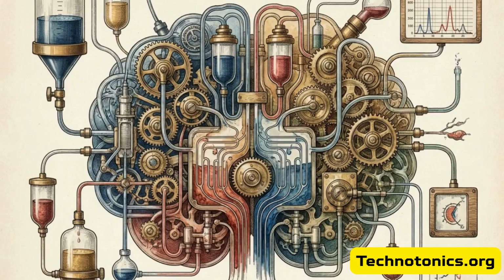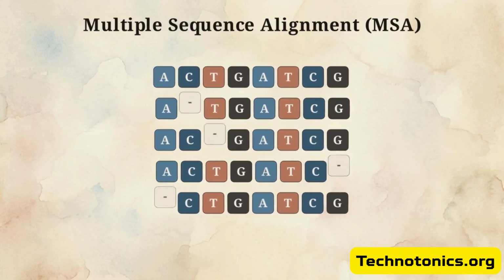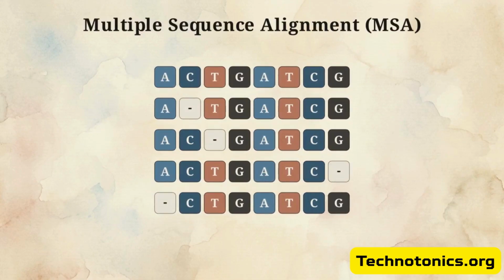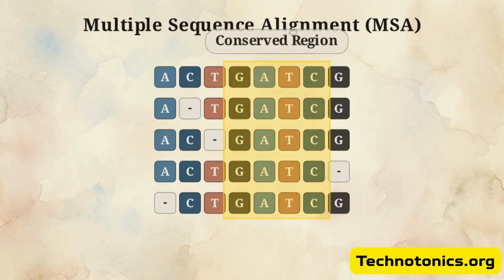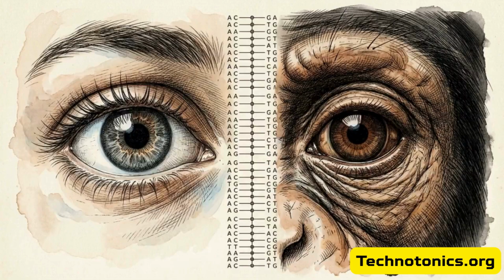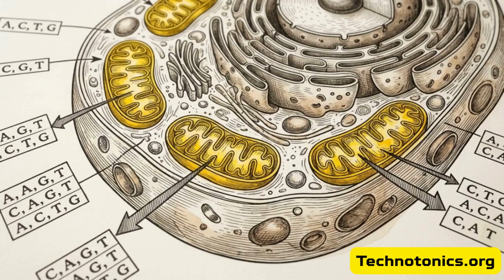Unlocking Hidden Patterns in DNA and Protein Sequences with Clustal Omega | TechnoTonics Assignment